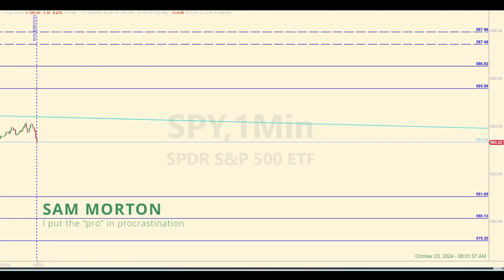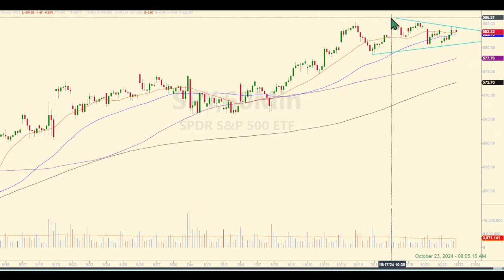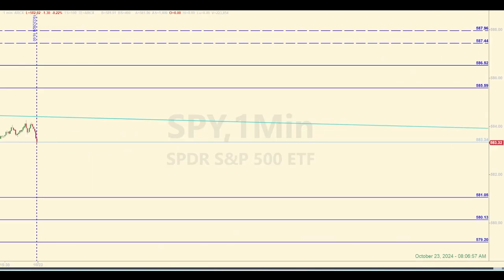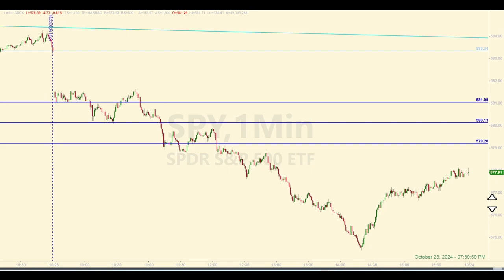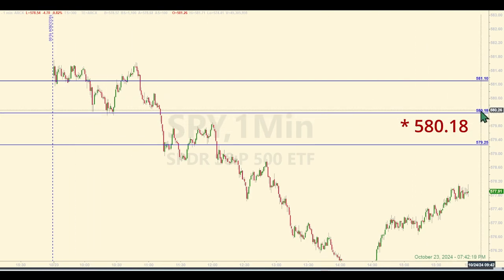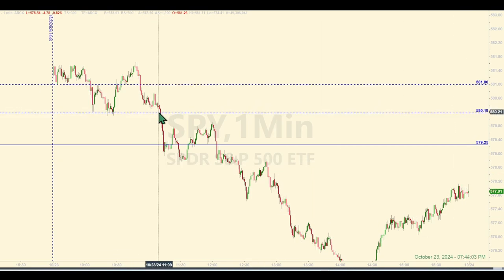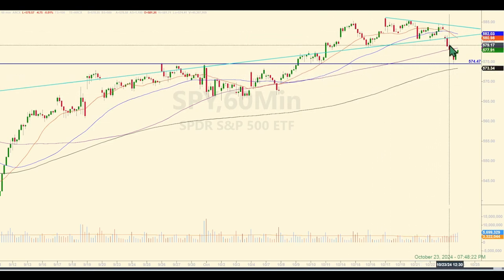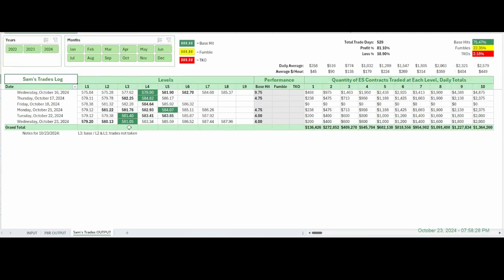Copy My Daily Profits: S&P 500 E-mini Futures Strategy in Action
00:00 Levels and Pre-market Discussion
03:19 Post-market Levels Analysis
07:02 Forecast Analysis
09:19 Tracking Log Review